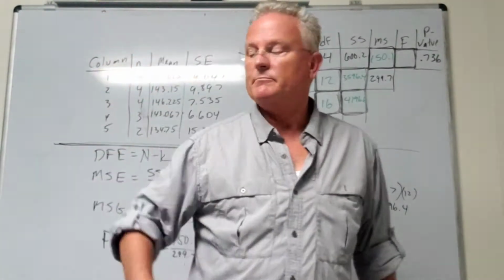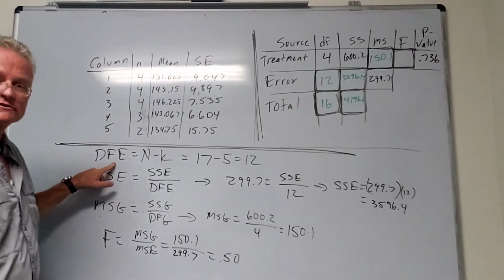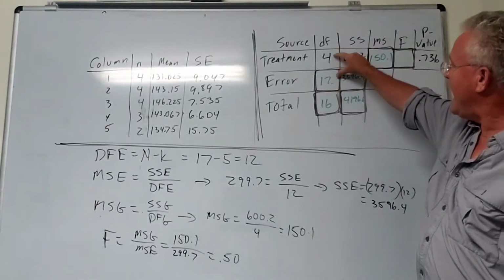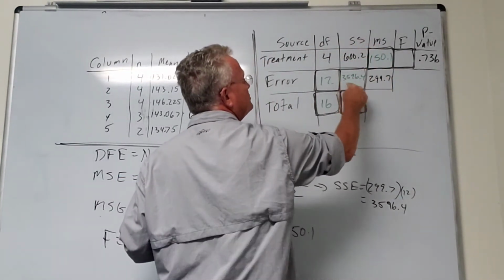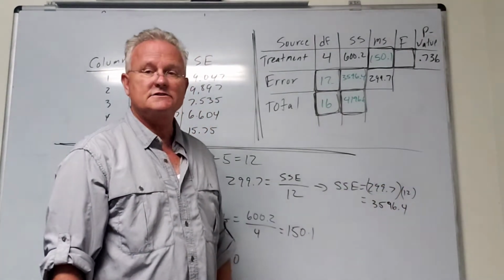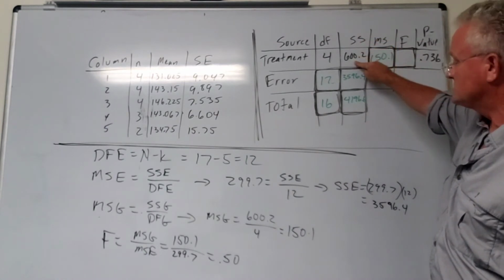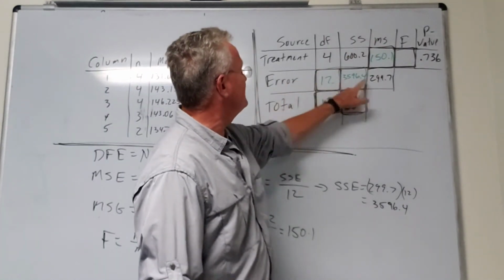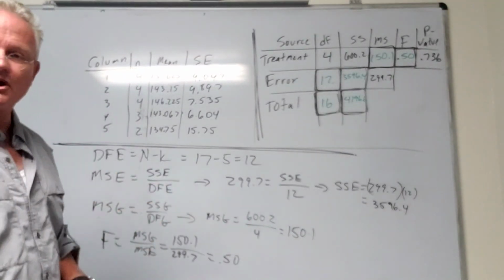Filling Blank Boxes